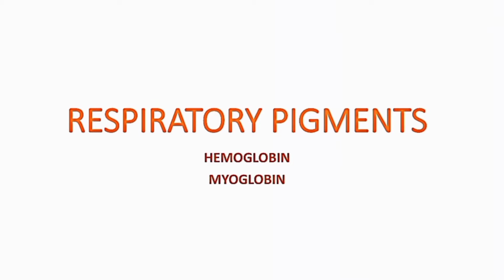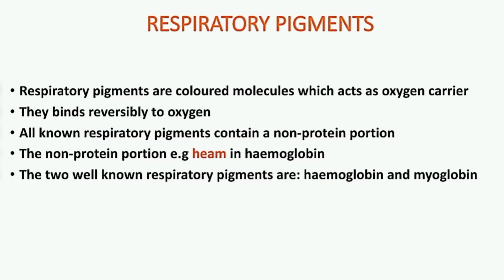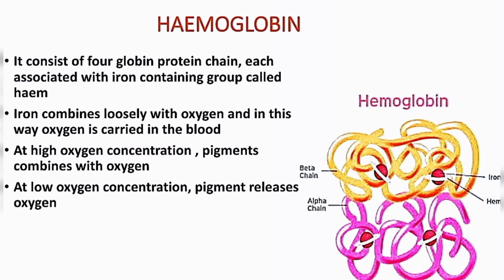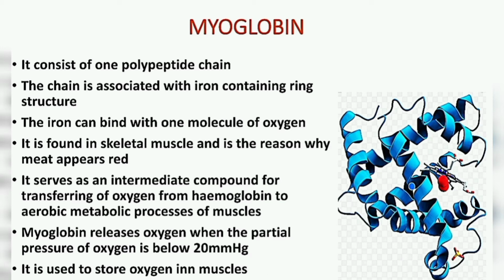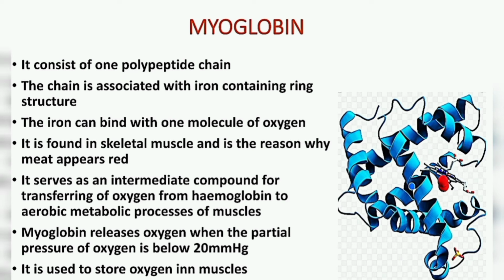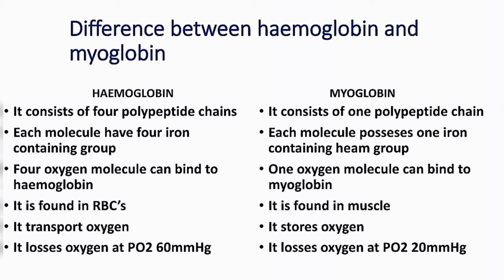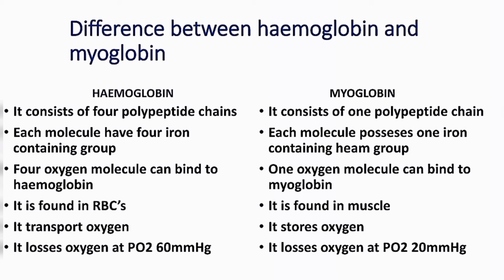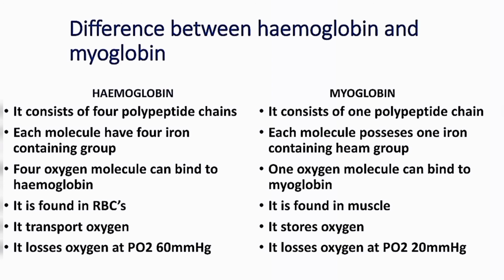HAEMOGLOBIN and MYOGLOBIN | Difference between them | Full explanation